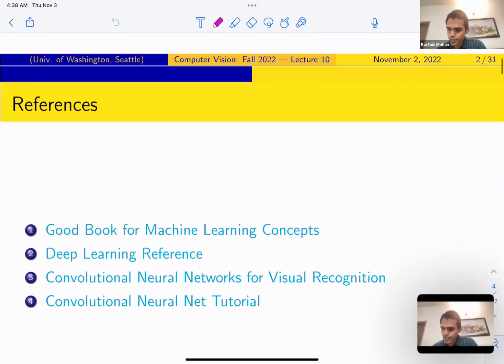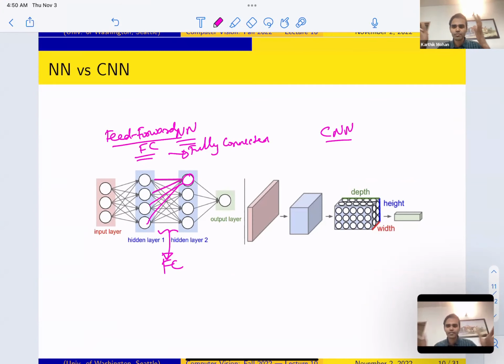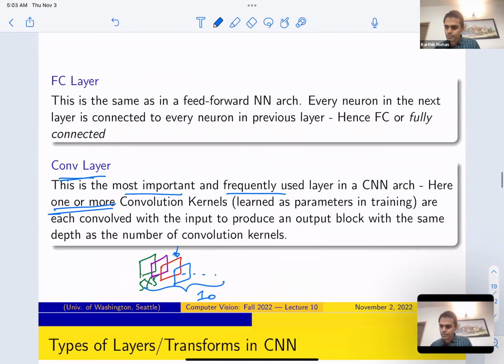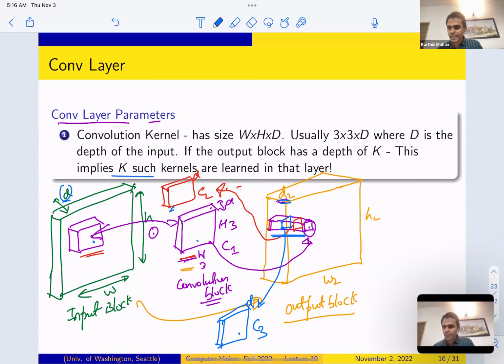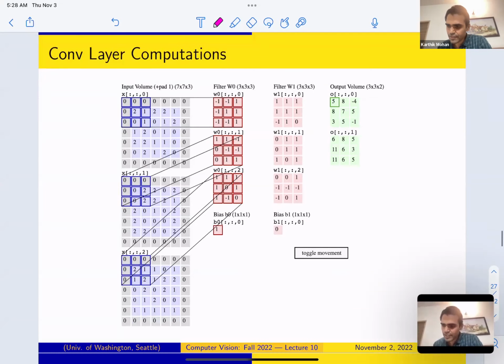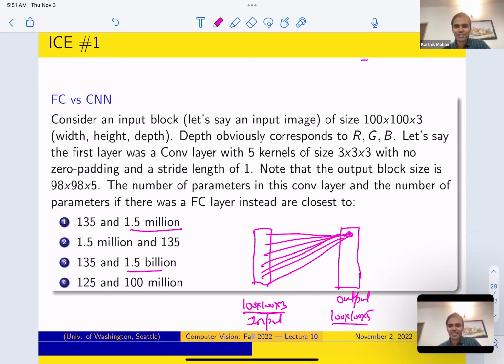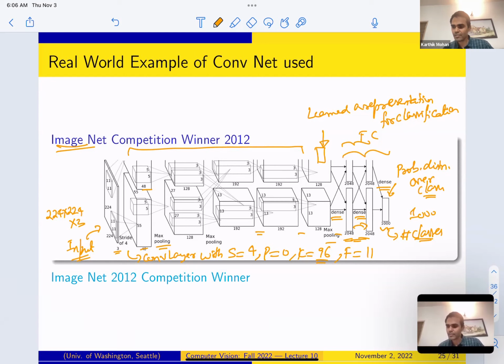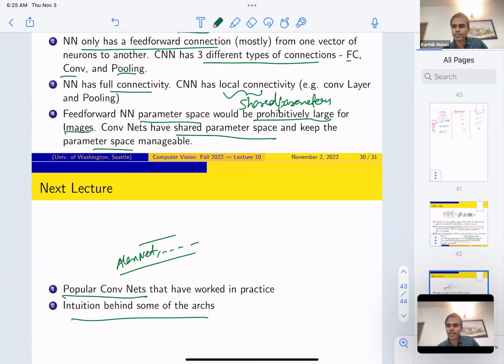Computer Vision | CNN Introduction | Lecture 10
Introduction to Convolution Neural Nets for Image applications in Computer Vision. Almost every application in machine learning that requires working with image data - self driving cars, object detection, image captioning, etc uses CNN a.k.a Convolutional Neural Networks.

0:00 Introduction to Convolutional Neural Nets
2:24 CNN - Functionality Breakdown
6:16 CNN - Layers Breakdown
12:04 NN vs CNN
21:19 Types of Layers in CNN
29:06 Conv Layer
45:10 Convolution with Strides
49:47 Conv Layer Computations
1:00:10 ICE #1
1:03:58 Pooling Layer
1:09:42 ICE #2
1:11:09 Real World Example CNN
1:18:26 ICE #3 & ICE #4
1:25:17 Summary